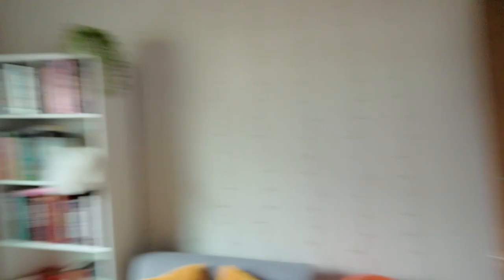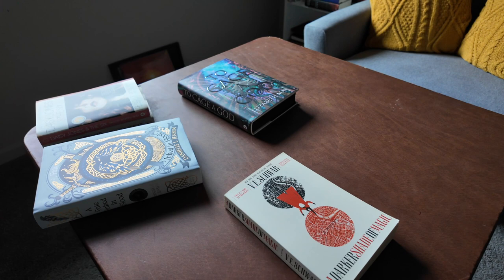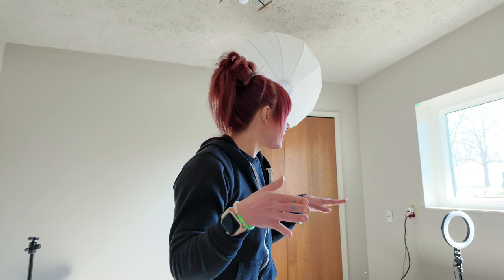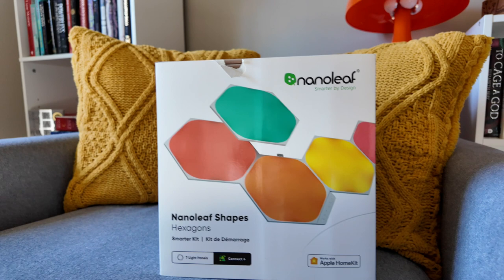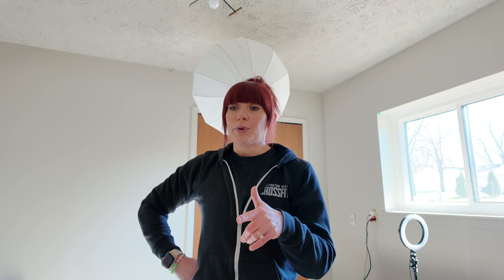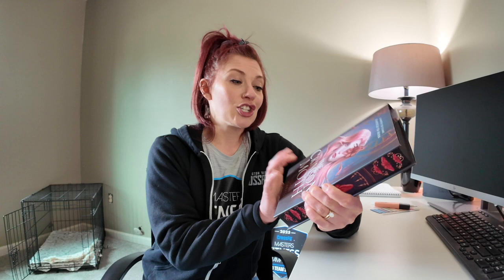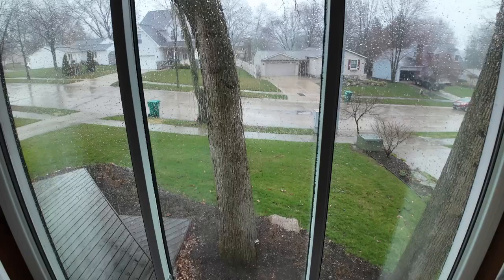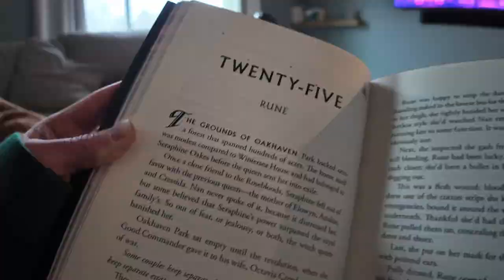reading vlog, crimson moth, YouTube studio revamp, shopping @target, nanoleaf shapes 🎥🦋 [vlog.09]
Hi loves 🫶🏻 welcome back or welcome for the first time if you are new :)

Join me on this week's vlog where I read The Crimson Moth and make some exciting improvements to my YouTube studio!  As always, nothing but honest opinions here. I would also LOVE to know if you've read this book yet and what your thoughts were!

I'd love to connect with you all, so please like and subscribe so we can become friends :) More details below on where else to follow me and what else to watch while you're here.

Happy reading!

--- socials
🪡 threads | @lori.reads.things